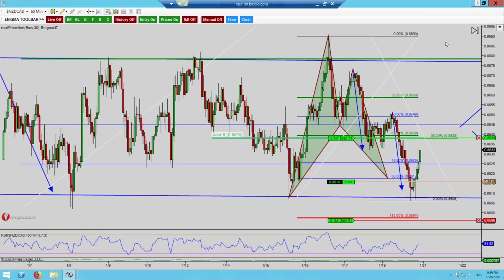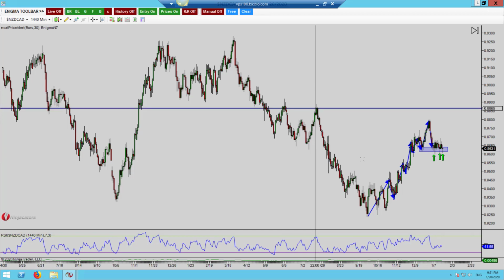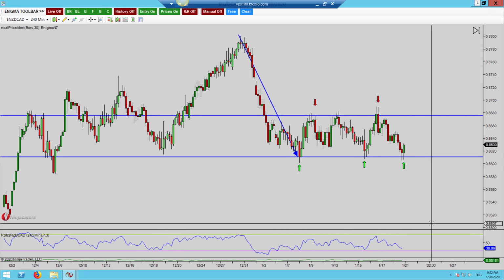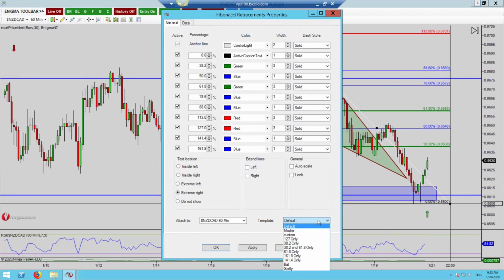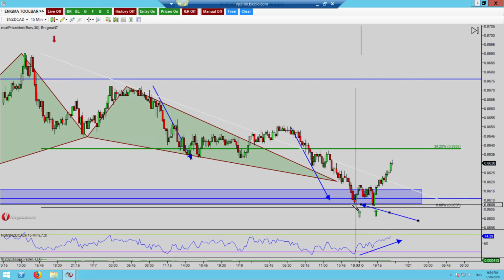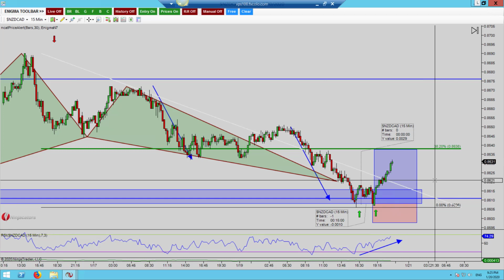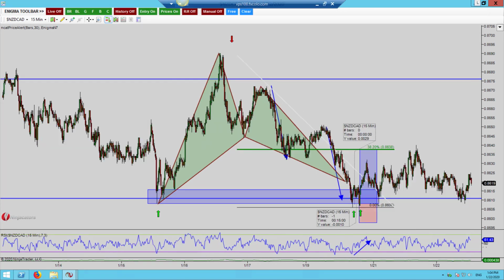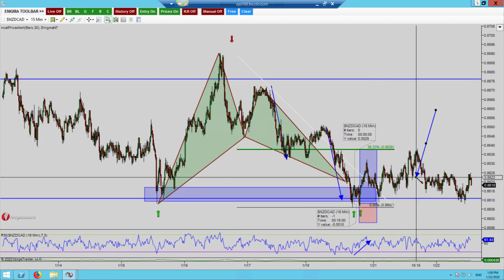NZDCAD Bat ABCD and DB plus 20 PIPS